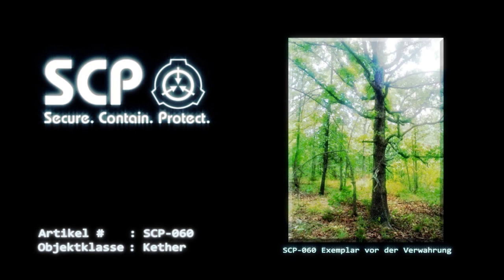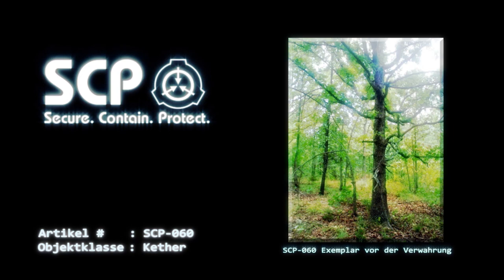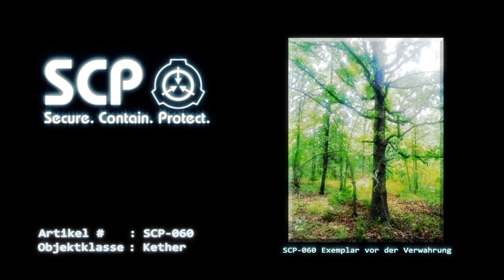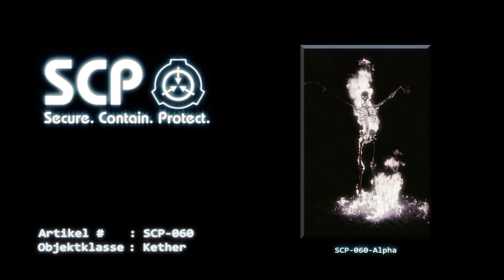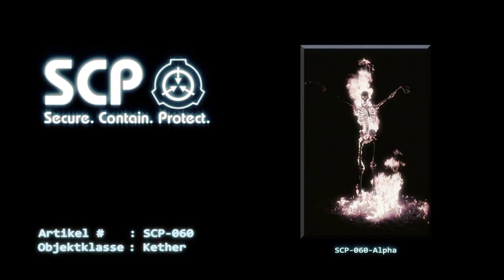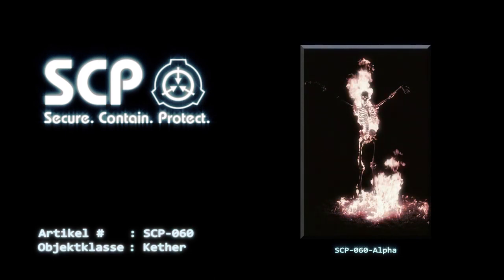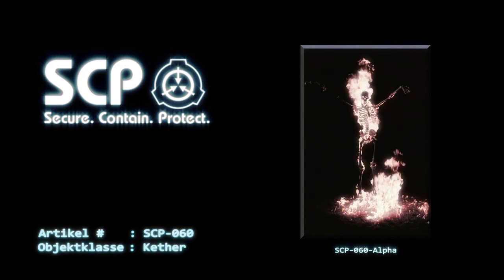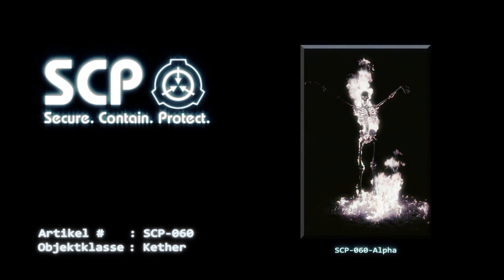SCP-060: [Infernalisches Okkultes Skelett] (German/Deutsch)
"Überall im Standort wurden redundante Feuerlöschsysteme, mit sowohl Wasser als auch Feuerschutzmittel, installiert, die im Falle einer Kompromittierung der Verwahrung gemeinsam eingesetzt werden müssen. "